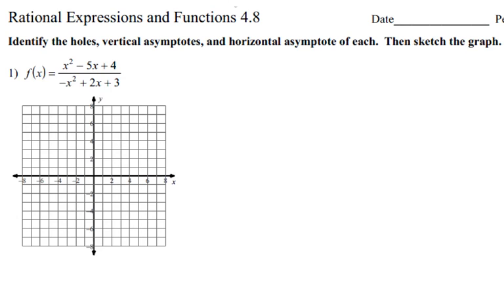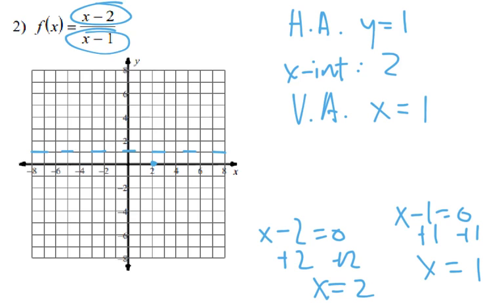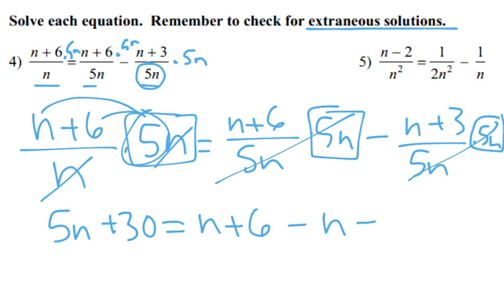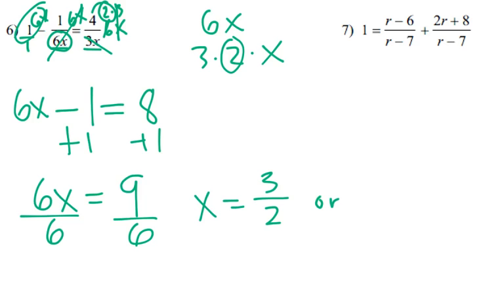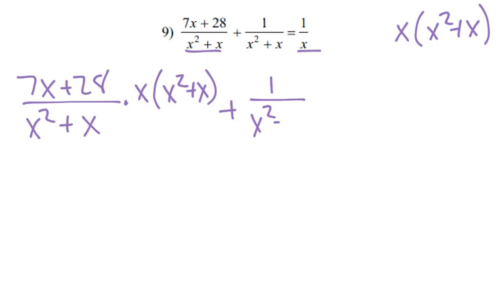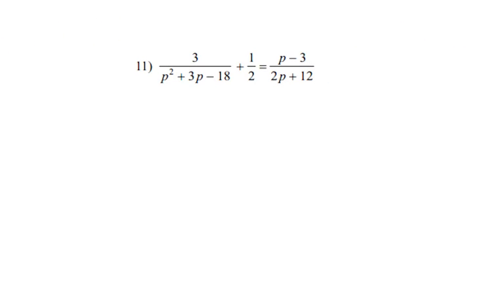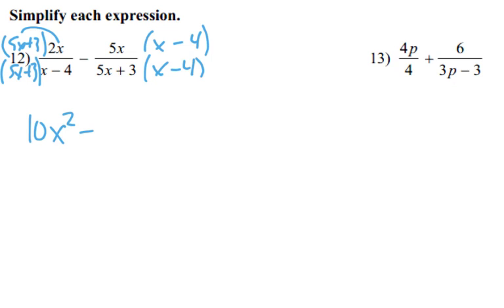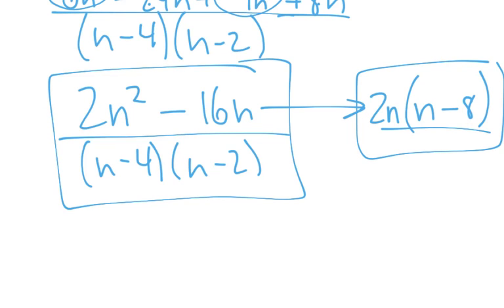REF 4 8